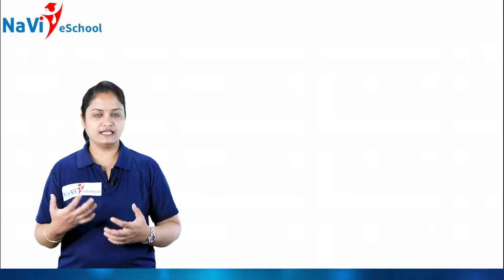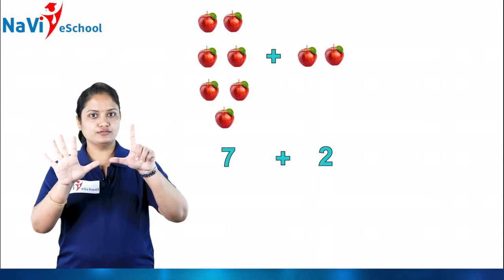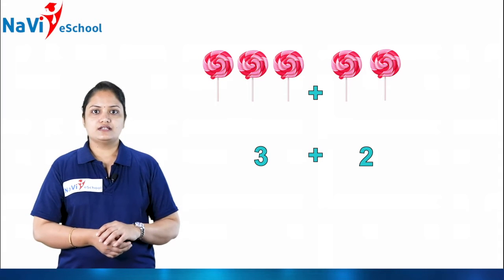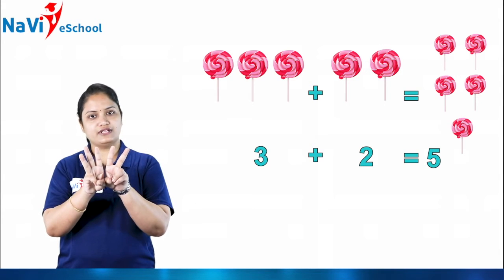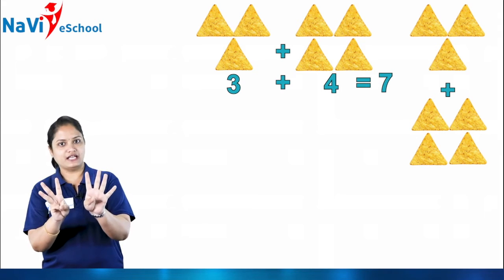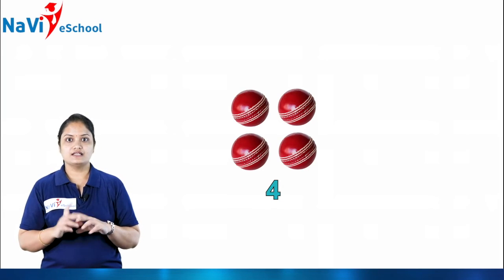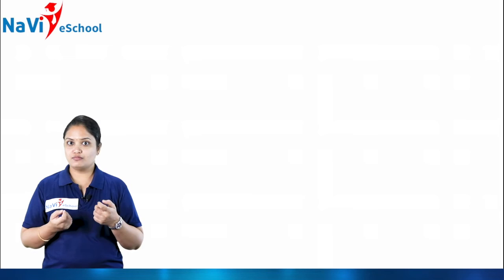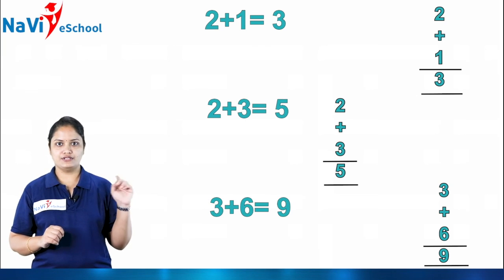Math 1st Standard | Chapter 5 | Addition (Sum not more than 9) | Karnataka State Syllabus | Part 2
Learn how to add one digit numbers in this video!
Lesson 5 'Addition (sum not more than 9) ' of 1st standard Mathematics subject. (Karnataka State Syllabus)

Parents, students feel free to try out our classes for state/CBSE board syllabus, everything explained to you in English & Kannada/Hindi.

Do refer your friends & family and get a discount on your annual subscription.

Naveen India Foundation School is enabling Students to learn & explore their Academic lessons in a fun & absorbing way! Be it Math, Science, Social Studies or Language lessons, our instructors apply their minds & heart to bring these courses to life. The goal is to make learning simpler, more memorable and help children recall and apply easily.

The NaVi eSchool is an initiative to promote the same quality content to a much larger audience via TV & Internet. Academic content is delivered via these mediums using simple yet effective methods of Teaching & Demonstration. Our team of Graphics, Editors, Content designers & Voice artists take special interest in transforming the plain mundane content from your textbooks to opportunities in Learning & Excelling.